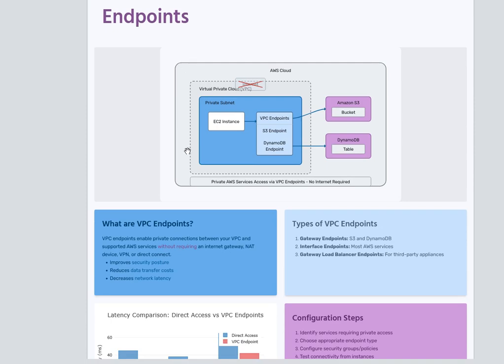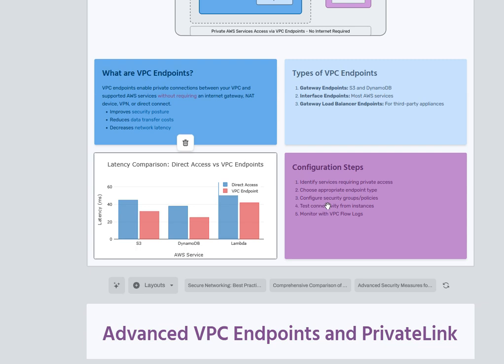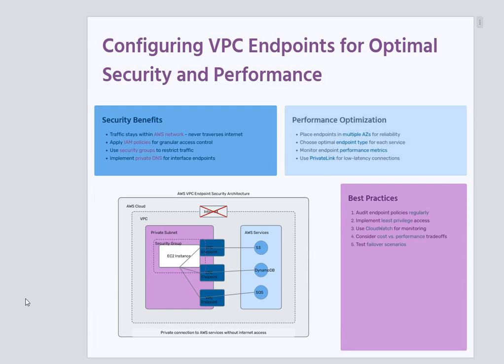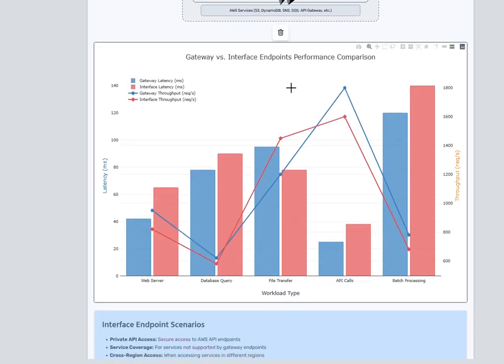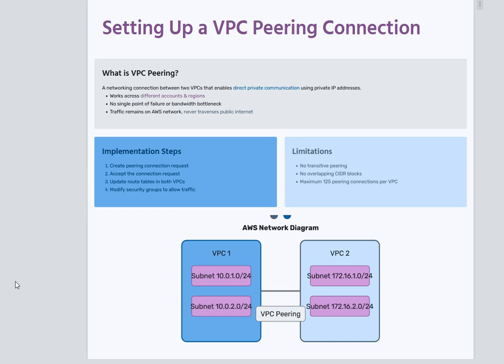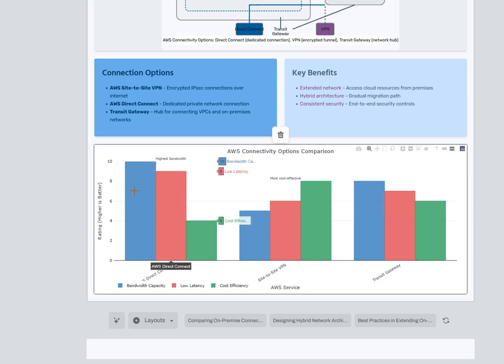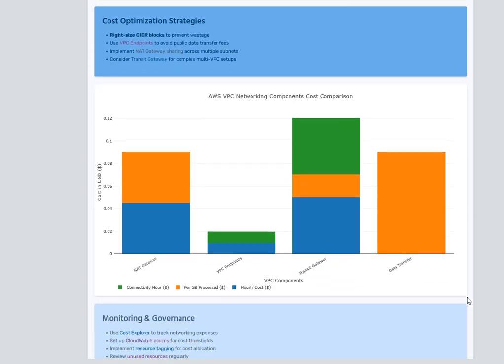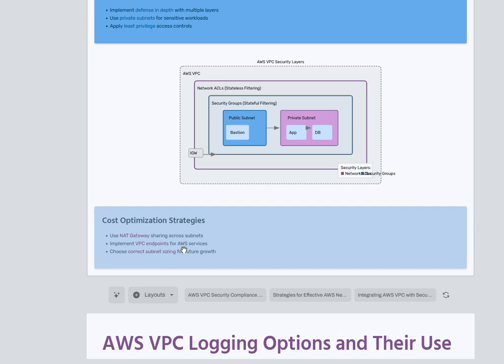AWS Solutions Architect -VPC -3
We are further discussing features of AWS VPC